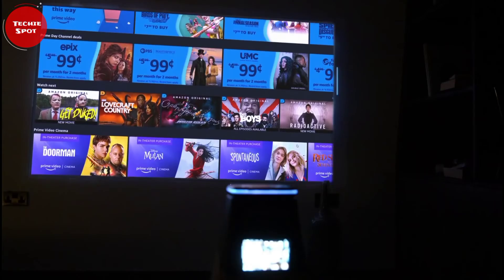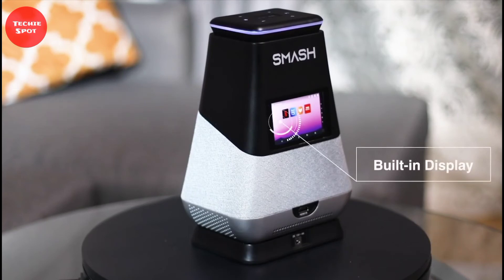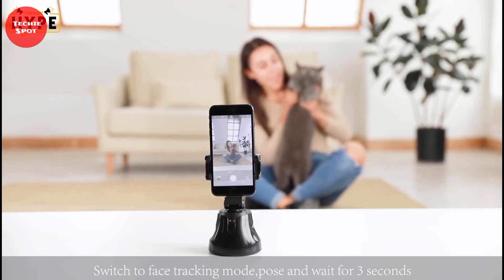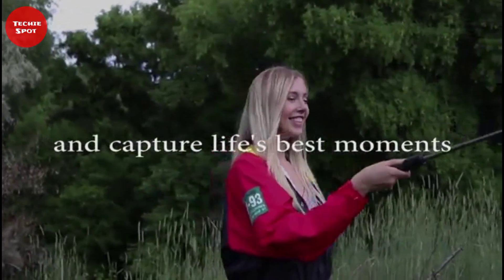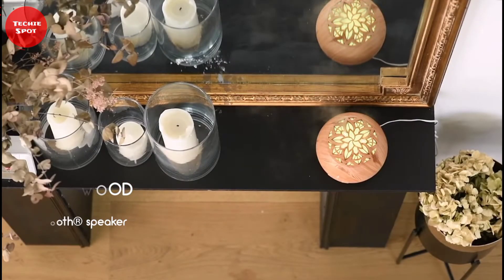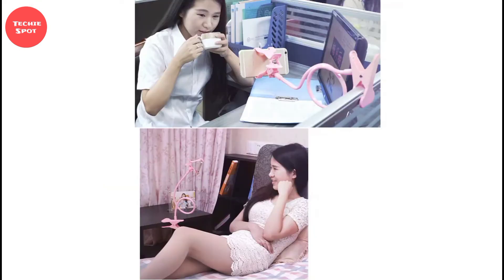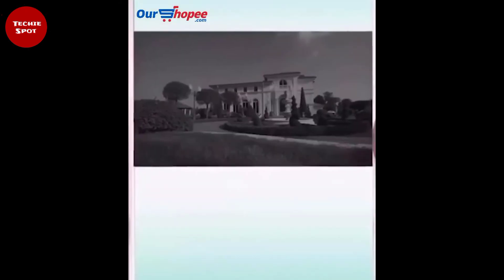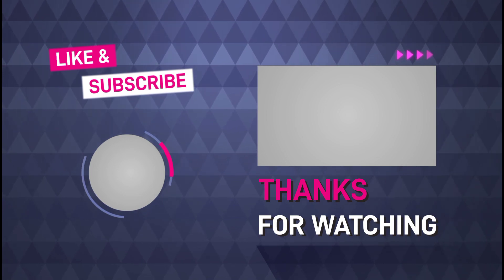7 Coolest TECH GADGETS That Are Worth Buying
7 coolest tech gadgets that are worth buying are packaged, compiled and listed in this video.
Coolest gadgets you can buy online.
Cool gadgets.
New gadgets.

🎬 GADGETS EXPLAINED IN THIS VIDEO...📽

0:00 Intro.

0:37 WooBloo SMASH Portable Smart Projector.

1:59 Apai Genie Robot Cameraman.

2:54 6 in 1 Bluetooth Wireless Selfie Stick.

4:20 Bluetooth Diffuser.

5:23 Remax Universal Mobile Phone and Tablet Stand.

6:20 HD Smart Mini Camera.

7:21 Crest LED Teeth Whitening Kit.

8:05 Outro.

Here at TechieSpot YouTube Channel, we find and create videos on the most interesting, amazing and coolest Tech_Gadgets and Inventions for your car, home, mobile & PC, gaming, camera & drone, camping, vacation & outdoor, and so on that you can buy online.